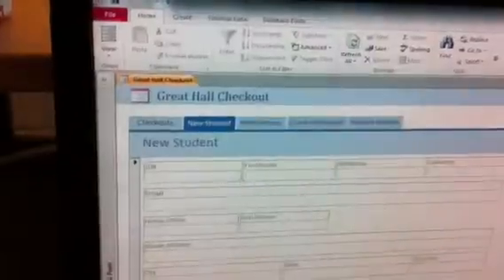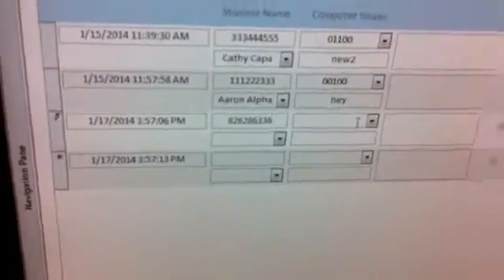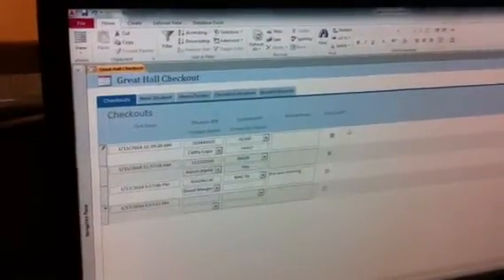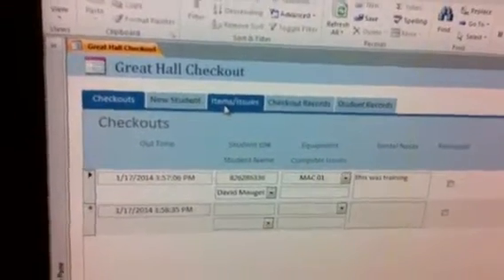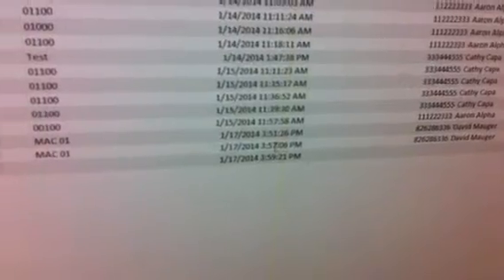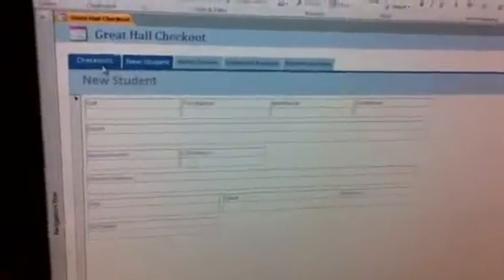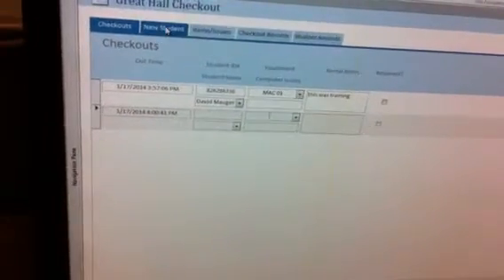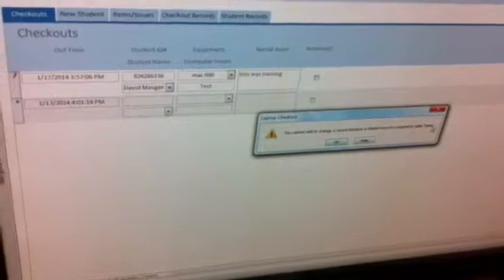[TILT] Laptop Checkout Training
This is a training video taken of the new laptop checkout system; created by TILT concierge staff David Mauger.